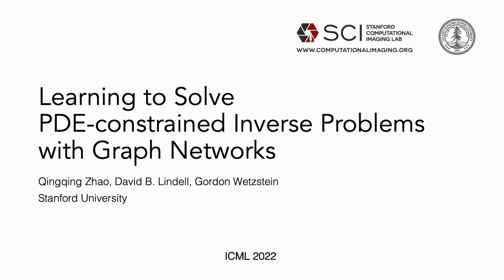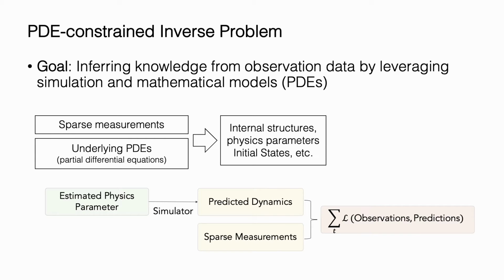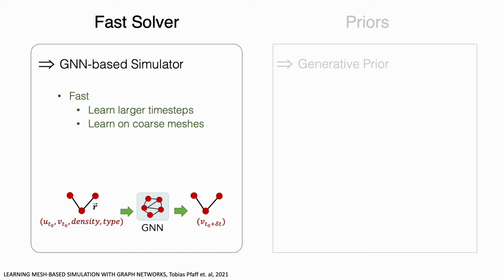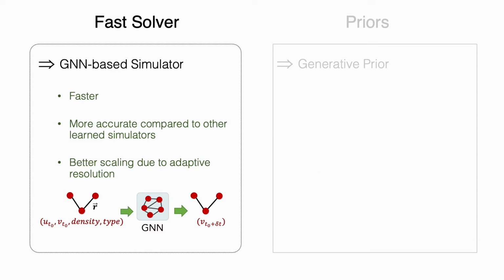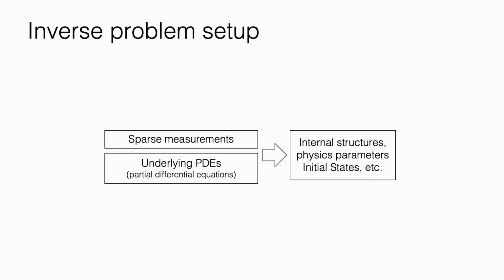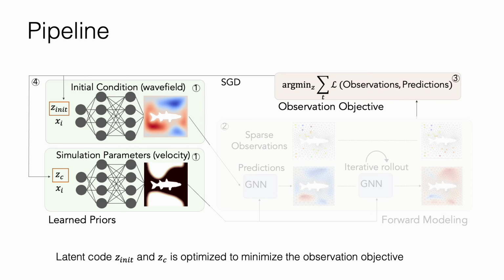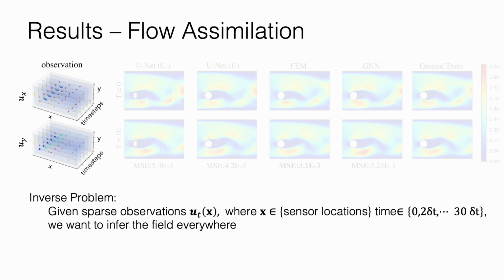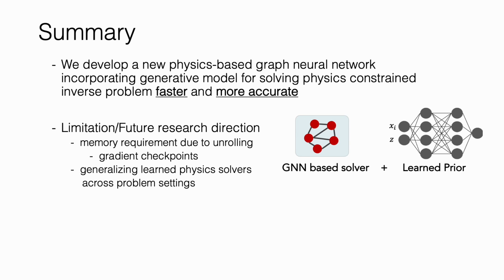Learning to Solve PDE-constrained Inverse Problems with Graph Networks | ICML 2022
Abstract: Learned graph neural networks (GNNs) have recently been established as fast and accurate alternatives for principled solvers in simulating the dynamics of physical systems. In many application domains across science and engineering, however, we are not only interested in a forward simulation but also in solving inverse problems with constraints defined by a partial differential equation (PDE). Here we explore GNNs to solve such PDE-constrained inverse problems. Given a sparse set of measurements, we are interested in recovering the initial condition or parameters of the PDE. We demonstrate that GNNs combined with autodecoder-style priors are well-suited for these tasks, achieving more accurate estimates of initial conditions or physical parameters than other learned approaches when applied to the wave equation or Navier-Stokes equations. We also demonstrate computational speedups of up to 90x using GNNs compared to principled solvers.